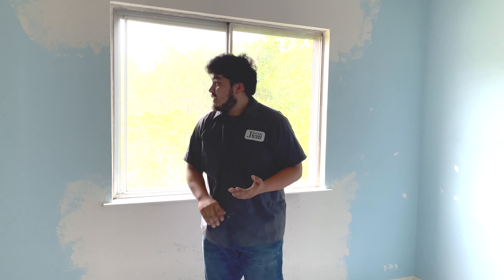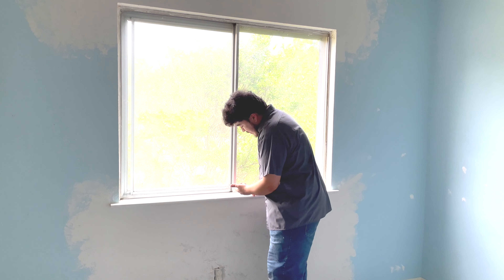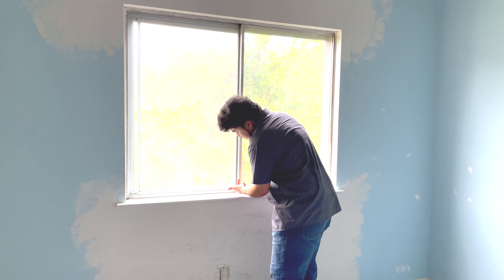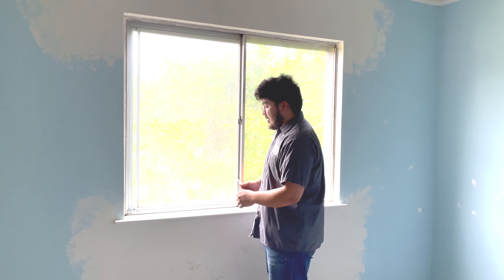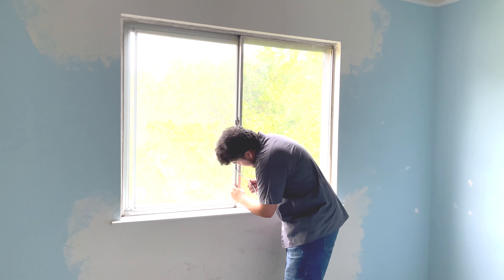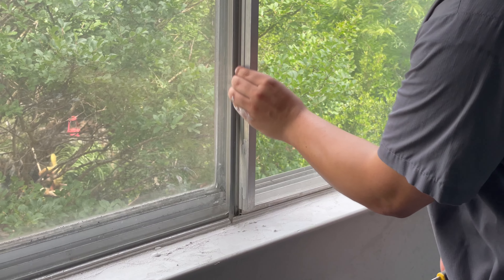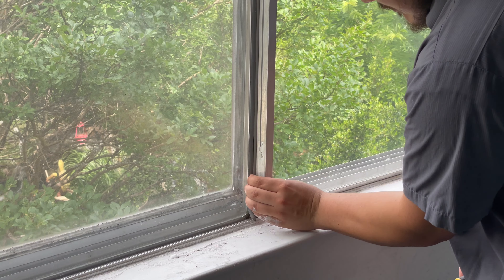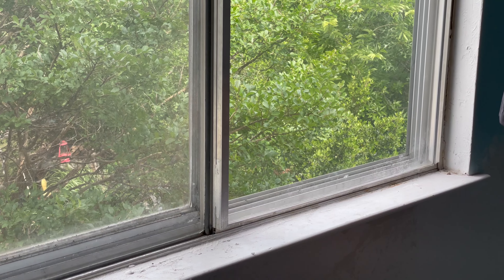How To Replace a Cracked Window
Daric shows you how we replace cracked windows.